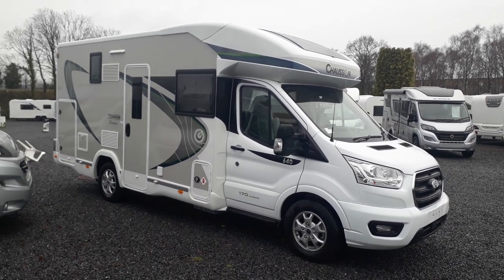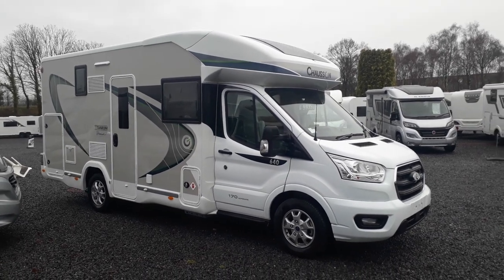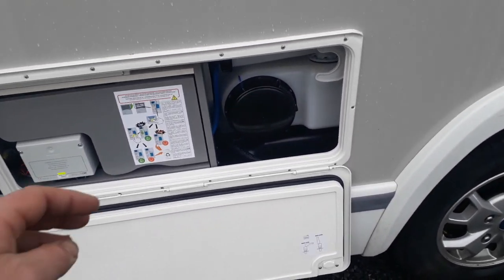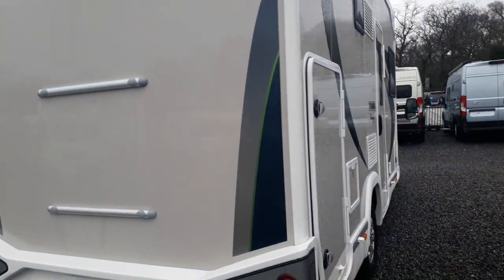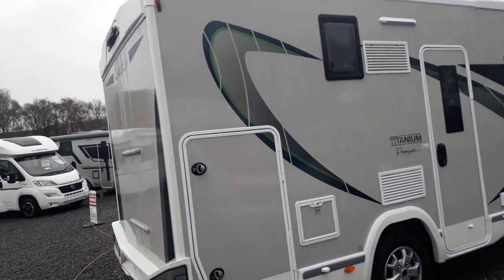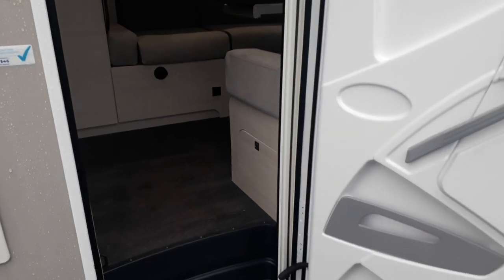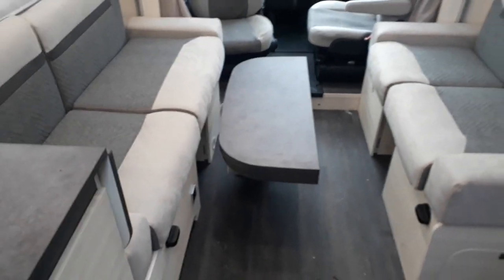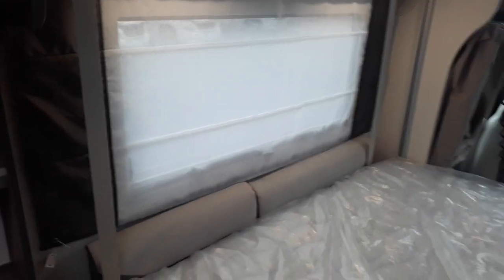2021 Chausson titanium premium 640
Have a video tour of our 2021 Chausson titanium premium 640 that we have in stock at Highbridge Caravans - our stock reference is 00048442, this 4 berth motorhome has a end washroom layout and is based on a Ford chassis.